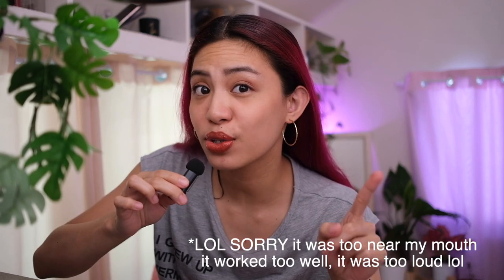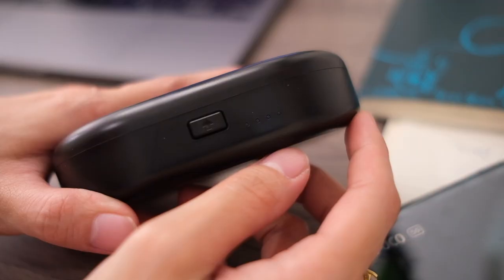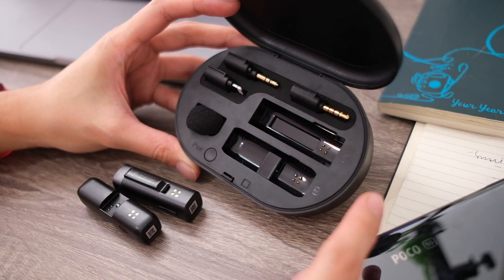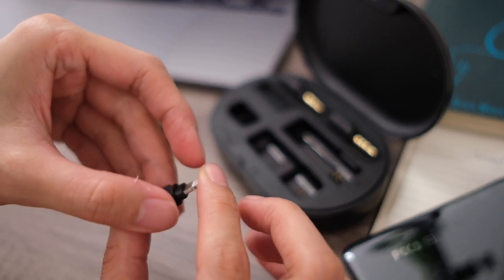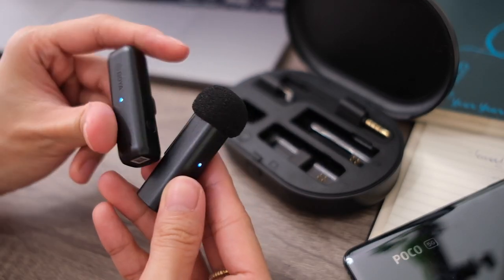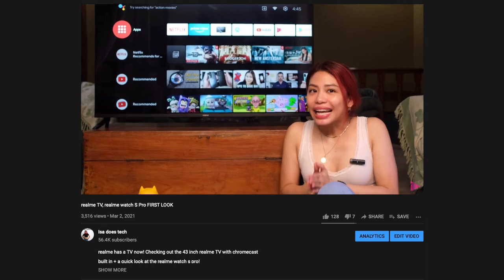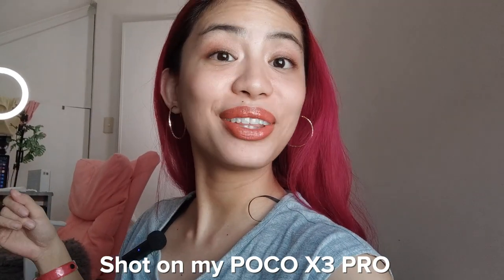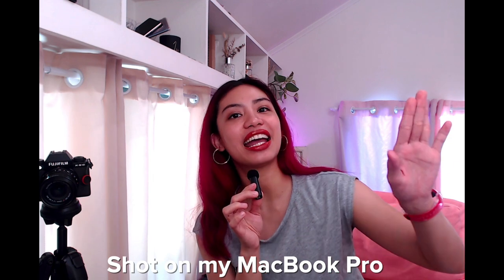BOYA BY-WM3D: BEST WIRELESS MIC FOR TIKTOK or WFH Zoom calls!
BOYA BY-WM3D: RODE WIRELESS GO DUPE, works with iPhone!

This wireless mic from BOYA will work with iPhones, your camera, your laptop & your android phone! PERFECT FOR TIKTOK or WFH zoom calls 🤯

BOYA mic USB-C
BOYA mic iphone